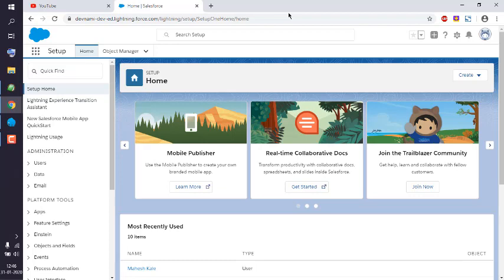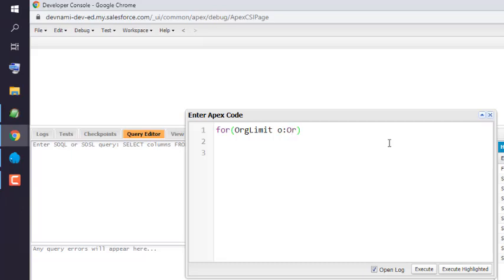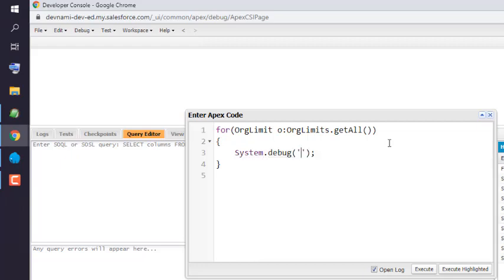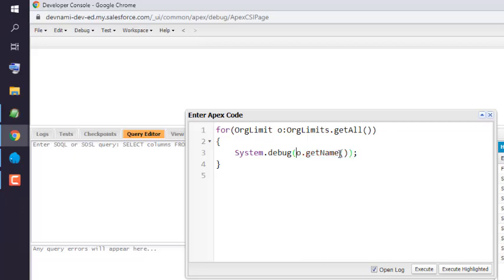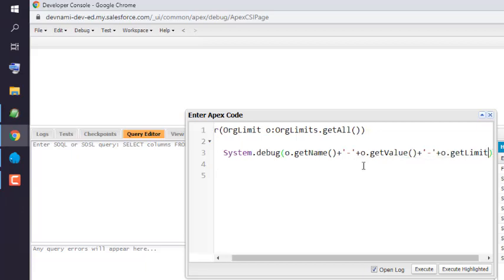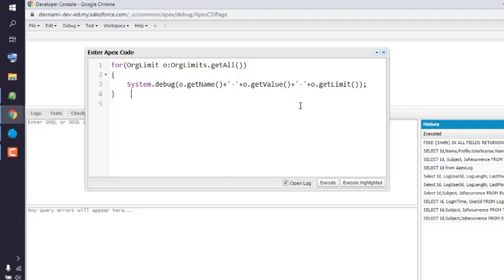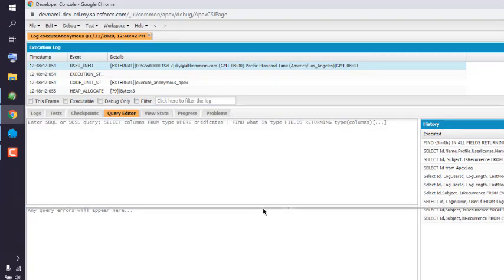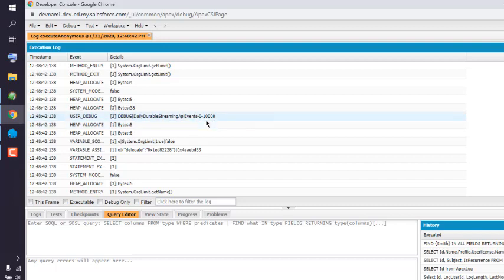Salesforce - How to Find Limits of Salesforce Org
Learn How to Find Limits of Salesforce Org. Find View the Data Volume Usage, Defined Limits in salesforce.